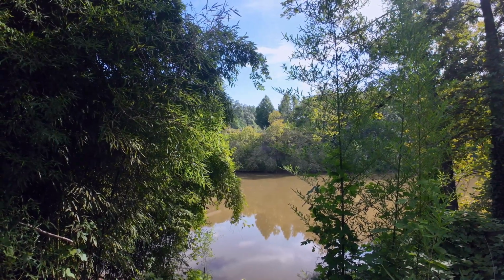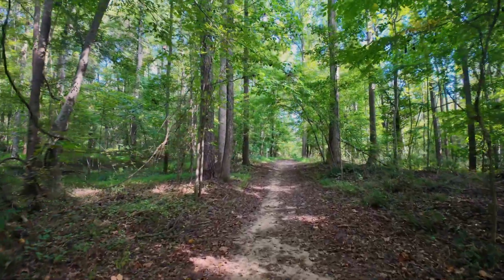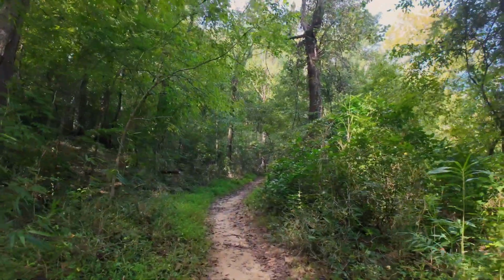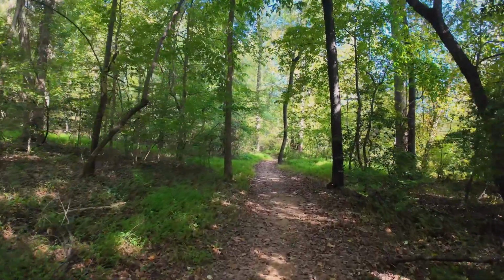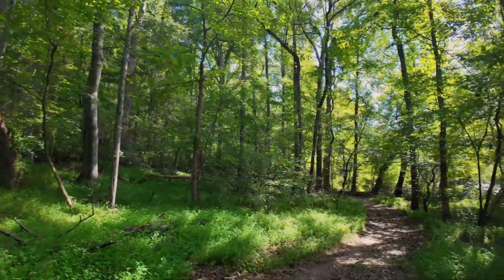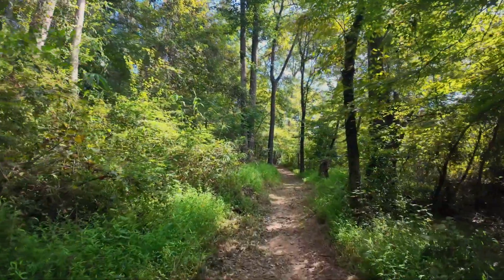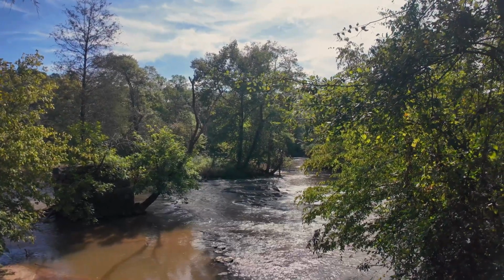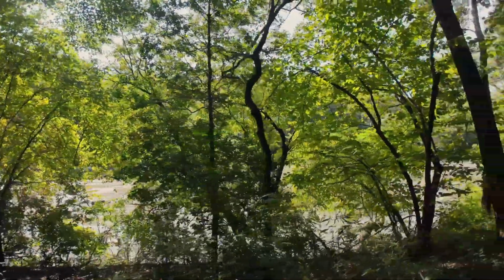🌲 Discover the South Fork River Trail [4K] - Virtual Walk 🌲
🌟 Join us on a hike of the South Fork River Trail alongside the South Fork River. As the southern tributary of the Catawba River, the South Fork River sets the stage for our adventure. Amidst serene forest with glimpses of the river, we’re on a quest to uncover the remnants of a bridge that was part of American Civil War history.

🎧 Not Your Typical Ambient Walking Tour: Unlike ambient noise walking tours, this video invites you to enjoy your workout playlist while soaking in the scenery or simply enjoy our narration as we discover cool things along the way. 🎶

📍 Location: McAdenville, NC: McAdenville isn’t just famous for its grand holiday lighting displays—it also harbors an accessible segment of the Carolina Thread Trail. Curious about this trail system?

🗣️ Share Your North Carolina Hiking Stories: Have you explored the Carolina Thread Trail? Join the conversation! Share your favorite spots, memorable moments, and insider tips.

🌐 Follow Us Online Connect on Blue Sky: @cooltripwalks.com for news on virtual travel videos, scenic walks, and updates from our journeys across Italy and beyond. 🚶‍♀️📸

**Special Notes**
Sound was edited for traffic noise at the beginning near I85.